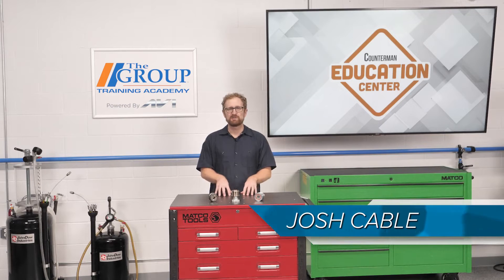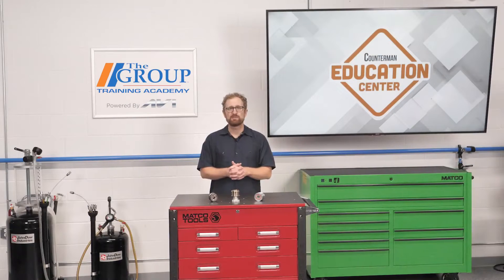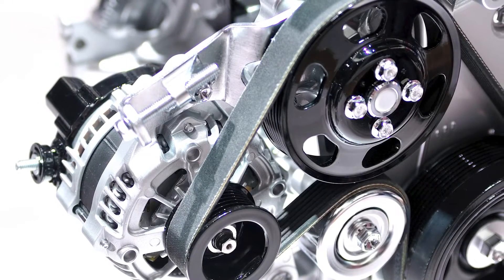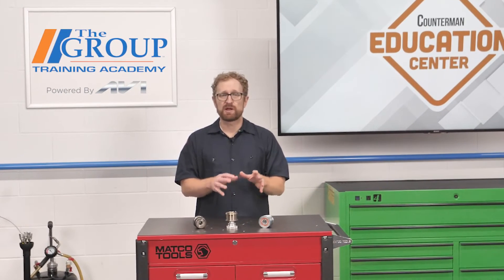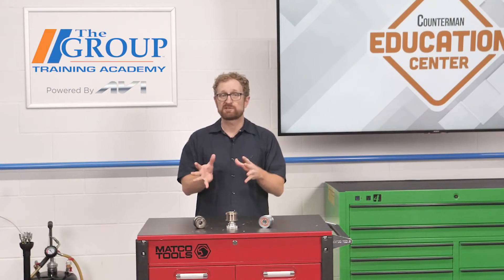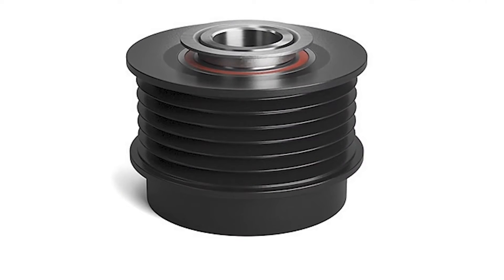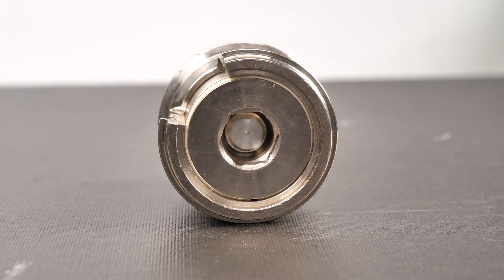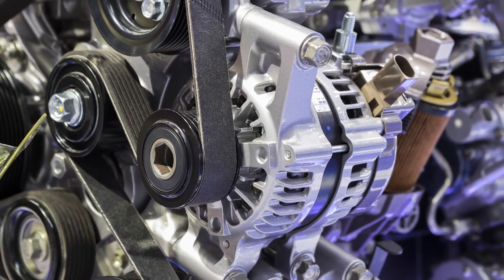Understanding OAD Pulleys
If a vehicle’s alternator is equipped with an OAD pulley, the replacement unit must have the same technology.